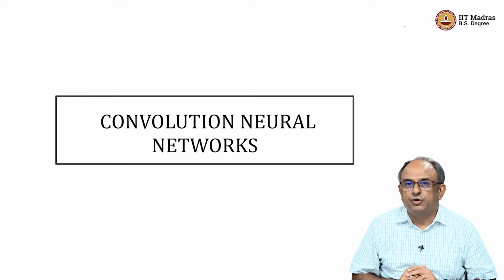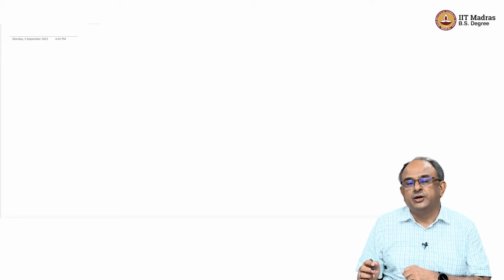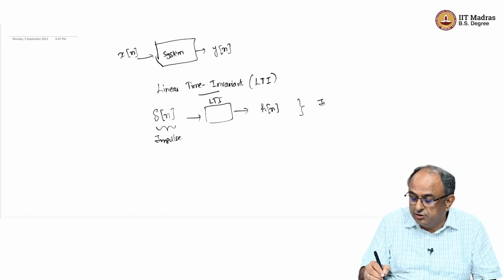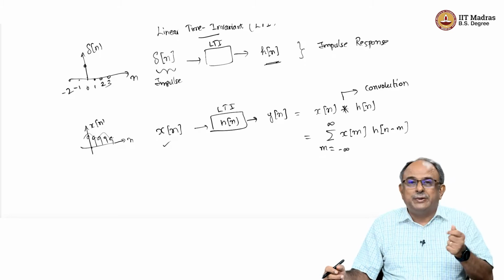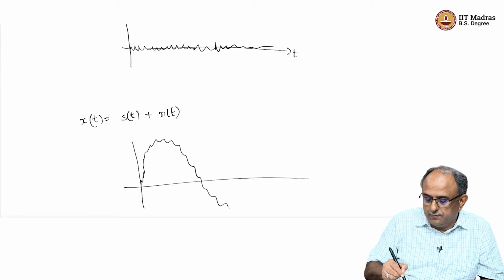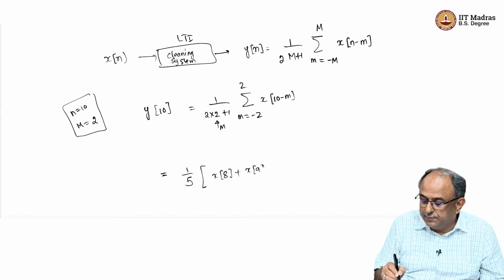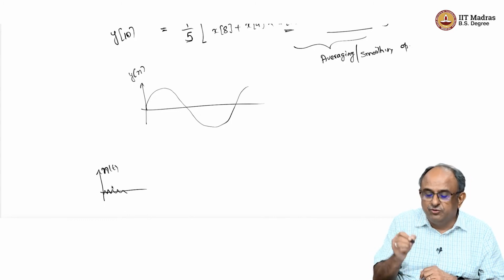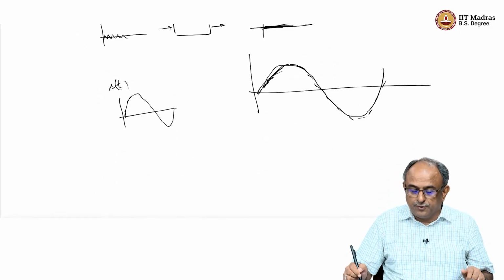W10_L3: Introduction to CNN | signal processing foundations for convolutional neural networks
Video Overview
 This lecture revisits fundamental signal processing concepts that form the backbone of Convolutional Neural Networks (CNNs). We begin with linear time-invariant (LTI) systems, exploring impulse response and the convolution sum. From there, we look into filtering techniques, including smoothing operations used to reduce noise in signals. These principles not only clarify how convolution works mathematically but also illustrate how they are applied in practice. By connecting these ideas, the lecture sets the stage for understanding how CNNs harness convolutional operations for applications in image processing and speech signal analysis.